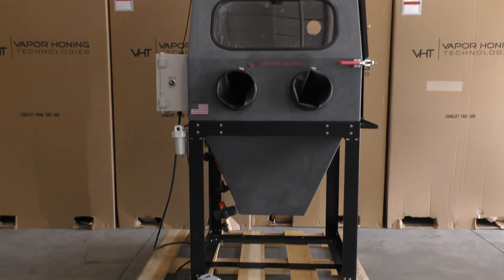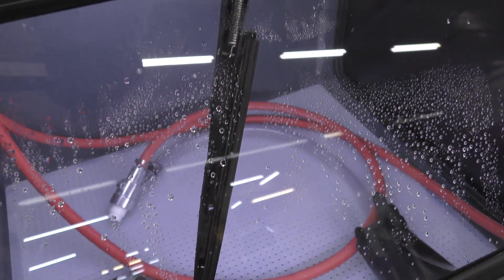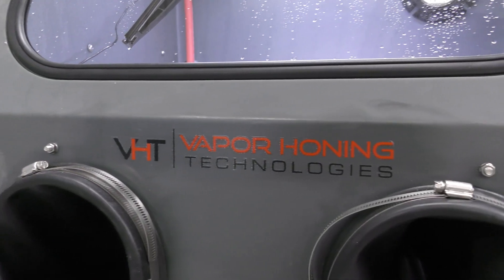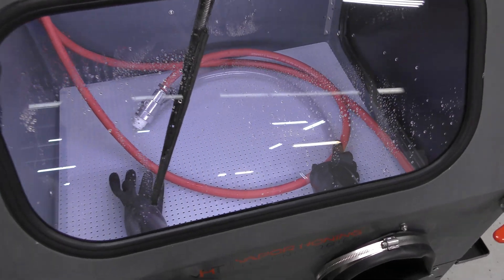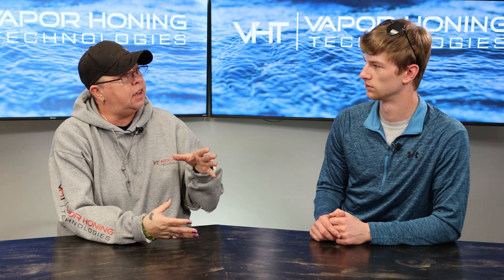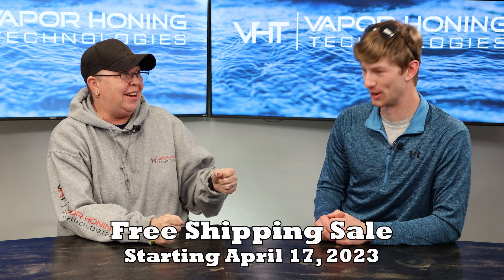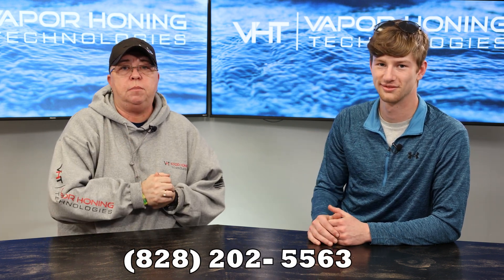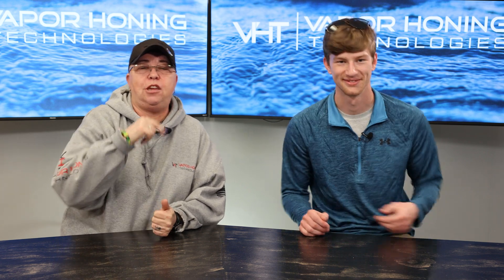Why the VH800FL is the PERFECT shop setup - Vapor Honing Technologies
Hey guys, this is Niki and Ryan from Vapor Honing Technologies. Today, we want to discuss a mid-grade vapor honing option for your shop, the VH800FL. We'll discuss the machine itself, the features included, and our own experiences with the vapor honing system.